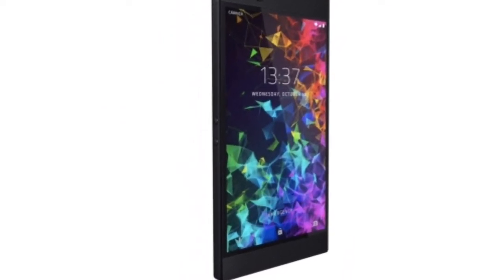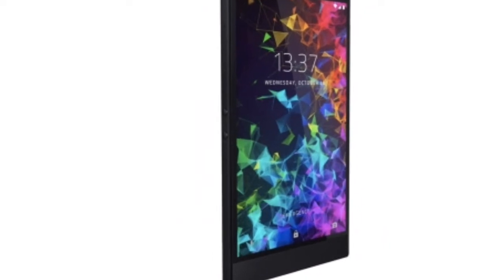leaked out Razor 2 specifications |Android mobiles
Razor 2 specifications leaked out |Razor 2 |Android mobiles